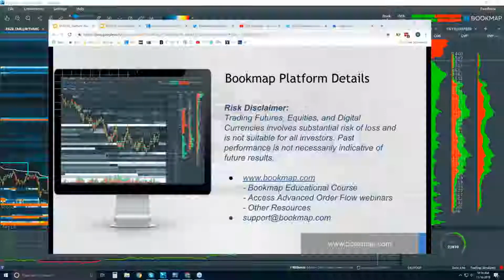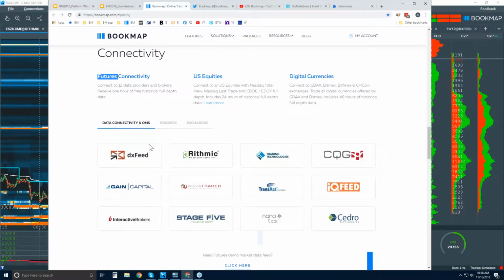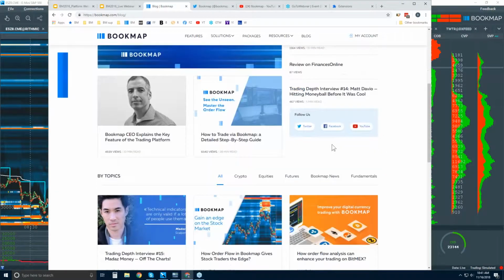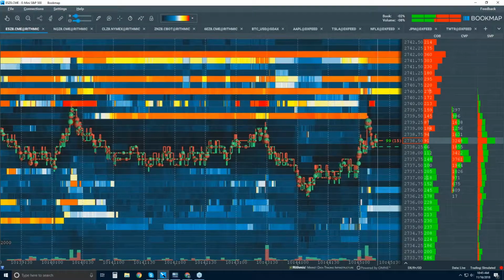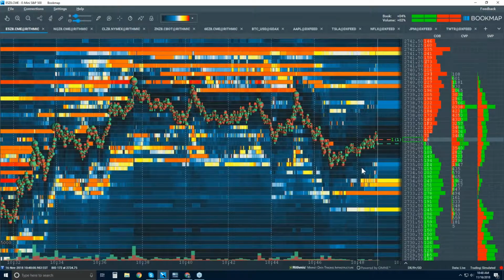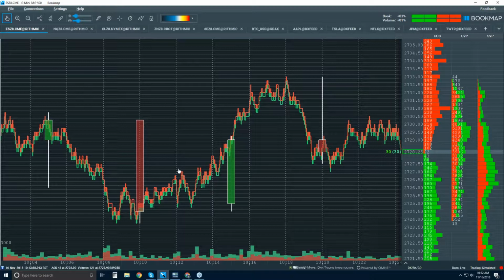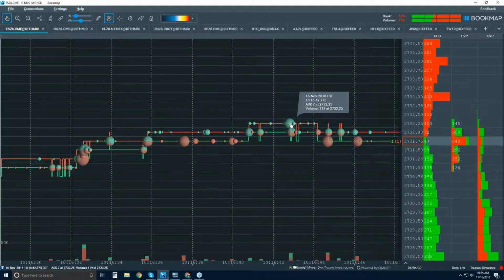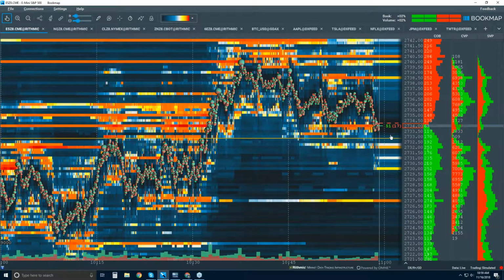2018-11-16 Bookmap Platform Details - Fri